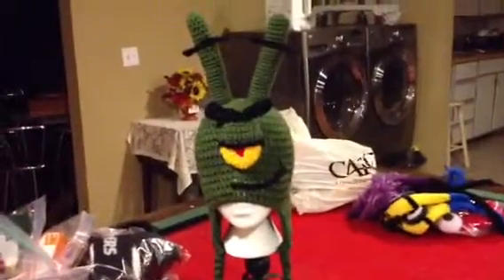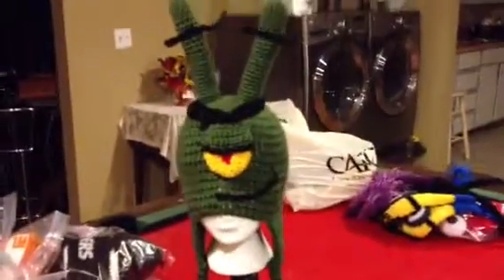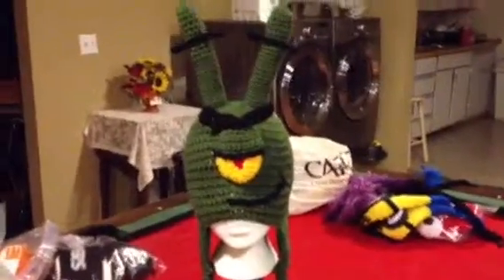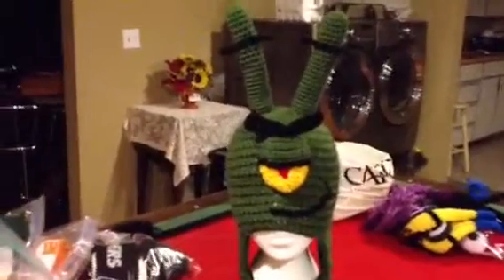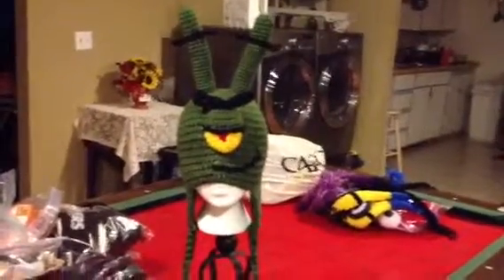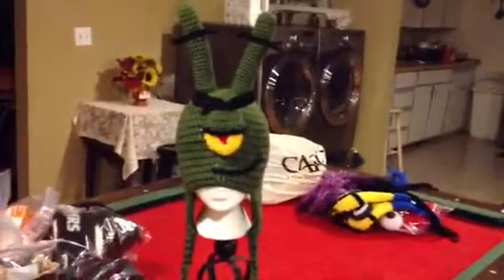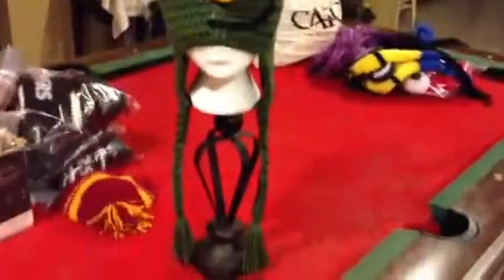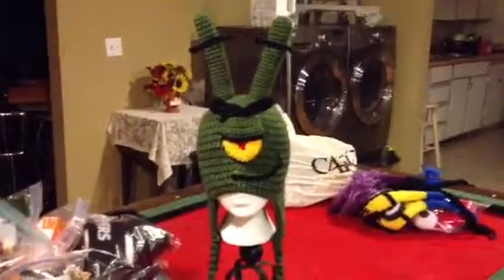Plankton beanie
This little guy is from the cartoon spongebob. I absolutely love the way this beanie came out.